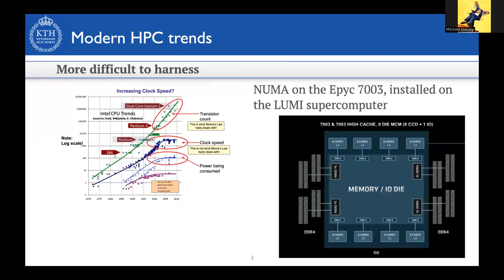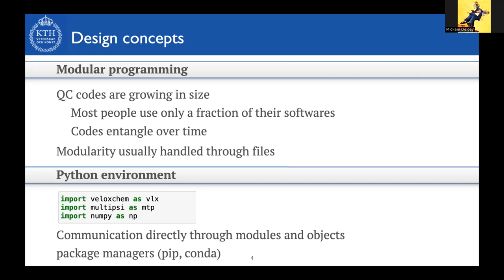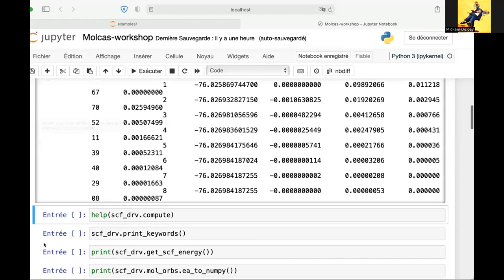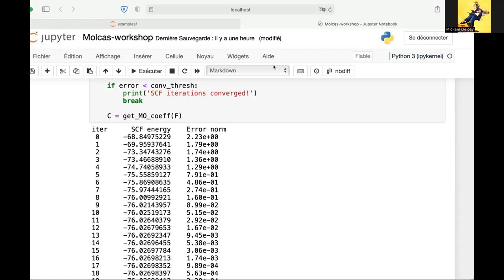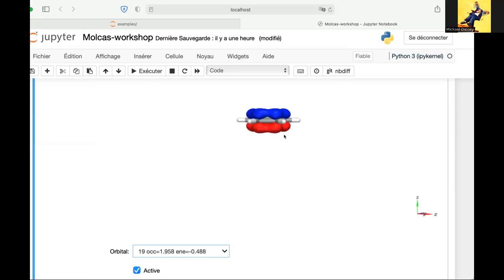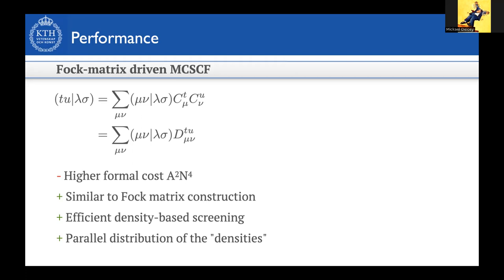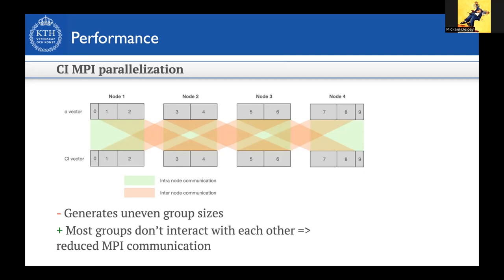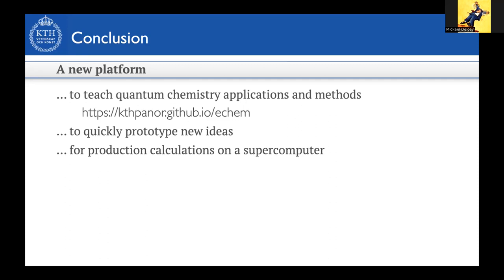Multiconfigurational quantum chemistry from laptop to HPC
Note that we missed recording the start.

M.G. Delcey

Over the years, supercomputers have evolved more and more towards massively parallel architectures, and more recently, we are also seen a shift
towards complicated memory access patterns, with in particular devices (e.g. GPUs) but also non-uniform memory access (NUMA) within CPU sockets. This is especially visible in the new flagship of the euroHPC project, the LUMI supercomputer in Finland. This shift has motivated our group in KTH to start the development of a new quantum chemistry software package, called Veloxchem, specifically targeting those newer architectures, as well as MultiPsi, an extension dedicated to multiconfigurational methods.
However, beyond just adapting to new hardware architectures, we opted
for some of the newest software design principles, using in particular python
as driver for most of our code, keeping c++ only for a few computer-intensive
parts. These design principles allow us to create a programming environment which facilitates quick prototyping or implementation of a new method, easy long-term maintenance, but also provide a very easy and interactive platform for quantum chemistry education.
In this presentation, I will present Veloxchem and MultiPsi and illustrate
how their design empower both teaching and development. Additionally, I will describe briefly the MCSCF implementation and show its performance on modern HPC.